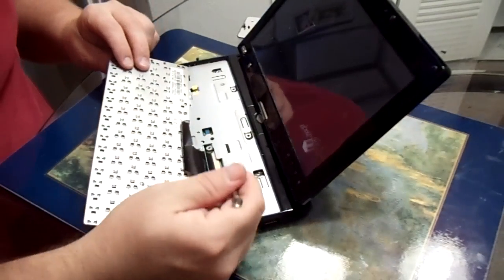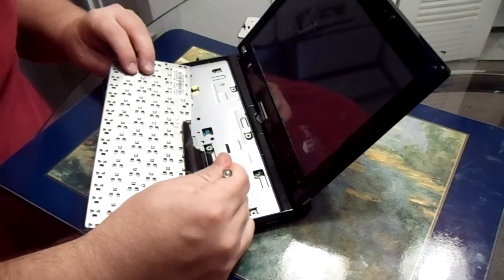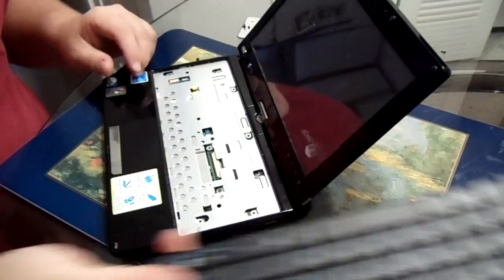Asus Eee T91 Disassemble Replace Battery Hard Drive Wi-fi Replacement keyboard Removal Motherboard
Asus Eee T91 Disassemble Battery Hard Drive Wi-fi Replacement keyboard Removal Motherboard